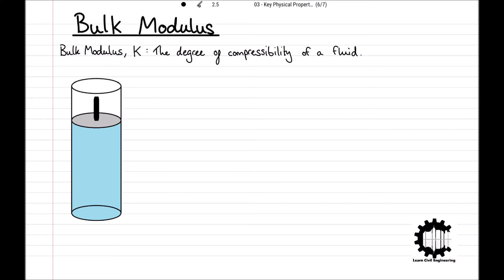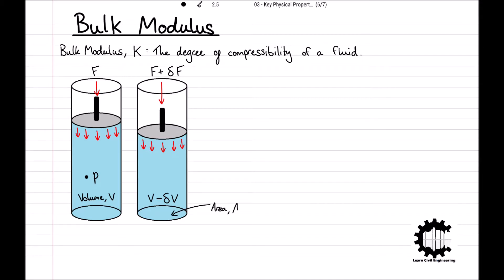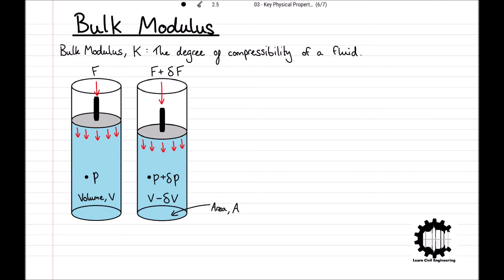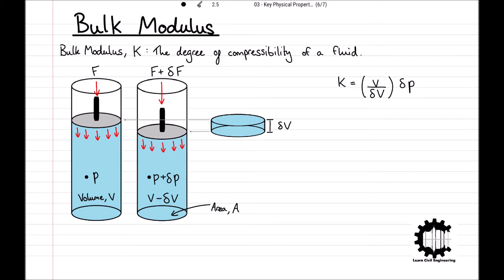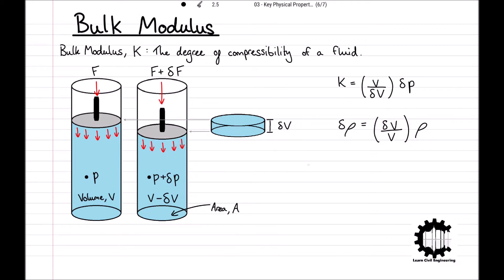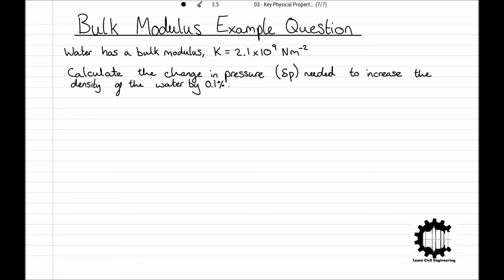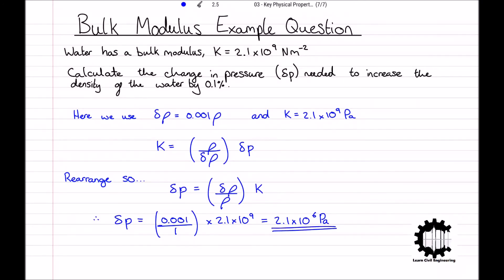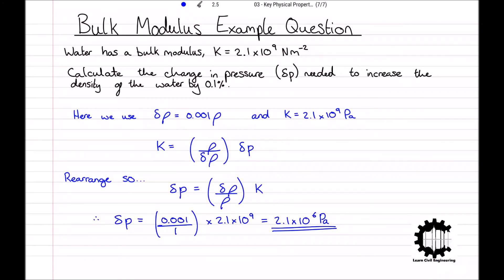Bulk Modulus of Elasticity and Compressibility - Fluid Mechanics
Bulk Modulus of Elasticity and Compressibility - Fluid Mechanics - Hydraulics 1

Following the last lecture where we mentioned bulk modulus, here we look at the theory in more detail, deriving the definitions for it and then working through an example to test our understanding.

If you do have any questions following this lecture, or would like to request any specific topics, please put them in the comment section and I will respond as soon as possible.